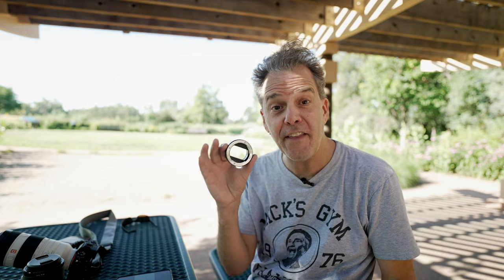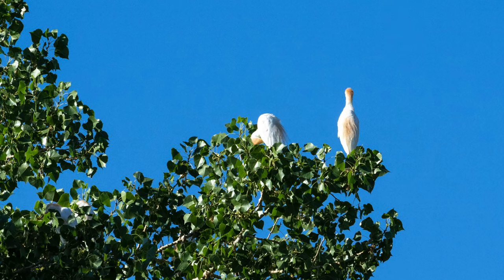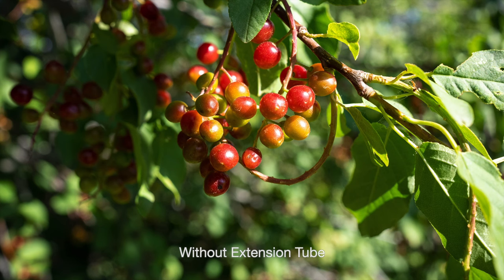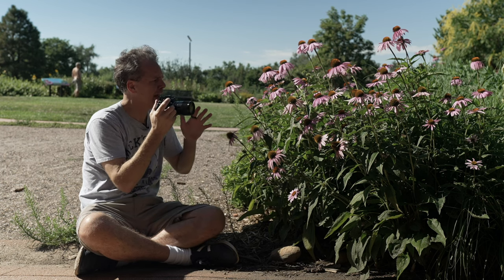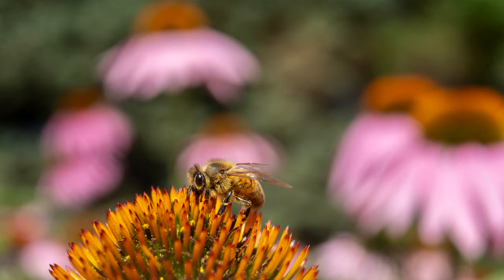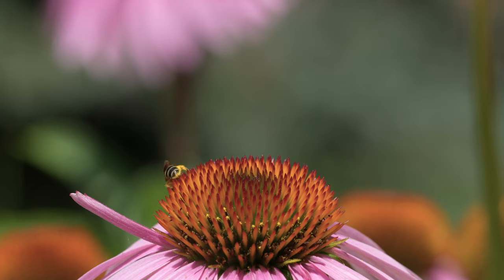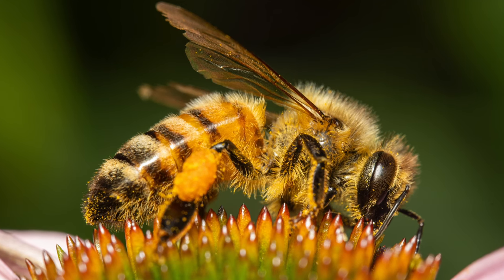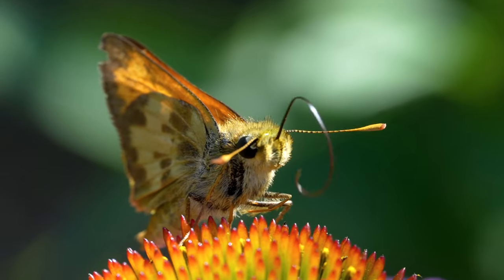Close Up Macro Photography without a Macro Lens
Close Up Macro Photography w. Extension Tubes
In this video, I test out a 35mm wide angle prime lens with extension tubes and am amazed by the cool wide angle macro photos and videos I'm able to create. I also grab some cool footage of a easter swallow butterfly with my 100 to 400 zoom lens.